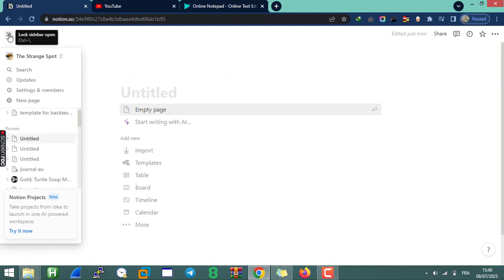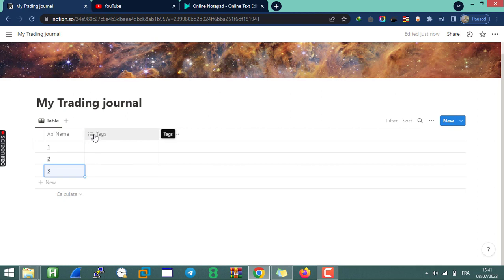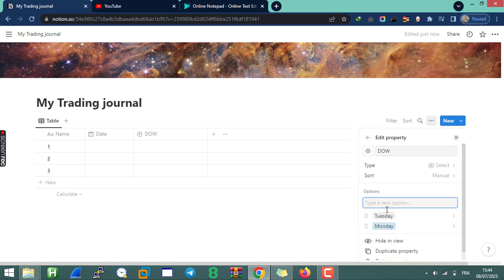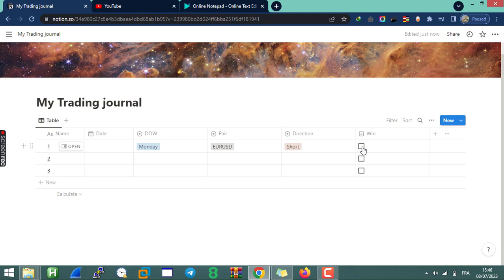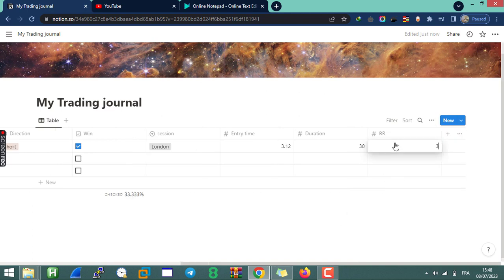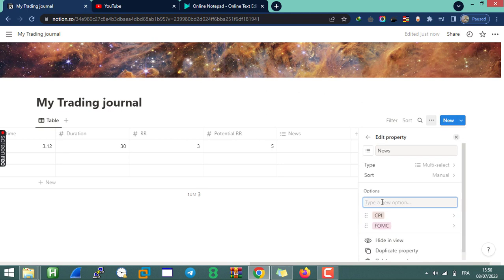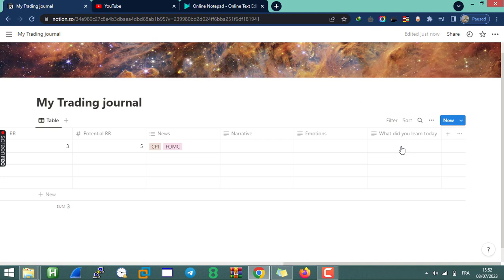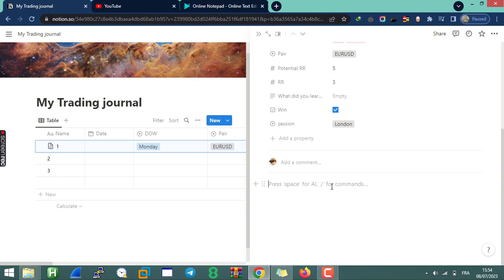How to to Create a Trading Journal Using Notion 2024 : Every Trader Needs This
Are you looking for a prop firm with no time limit and has tradingview integration ? check this one
In this video, we'll show you how to build a trading journal using the powerful journaling tool, notion.

If you're serious about trading, then you need to start documenting your trading progress. journaling is the best way to do this, and notion makes it easy to build a journal that is tailored to your trading style. In this video, we'll show you how to use notion to create a trading journal that will help you track your progress and optimize your trading decisions!